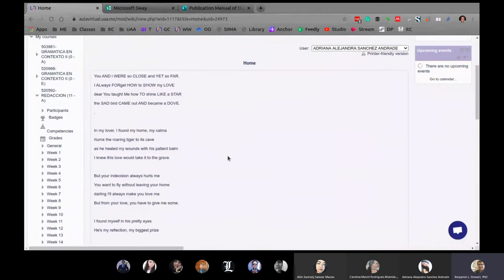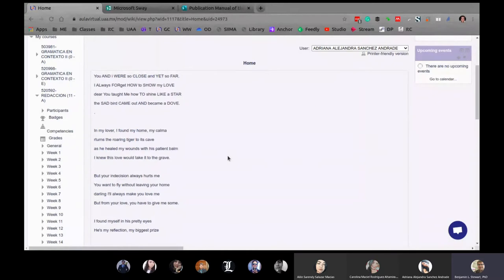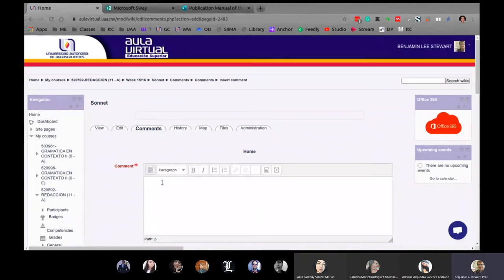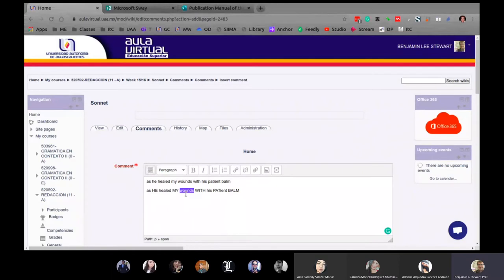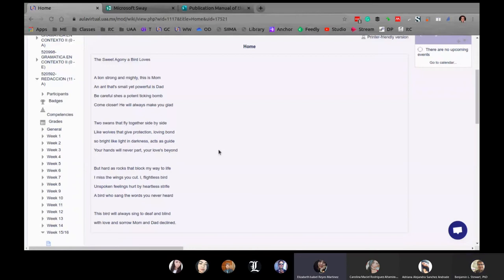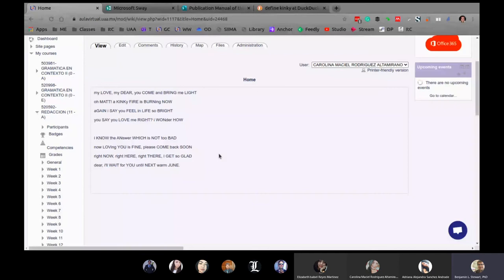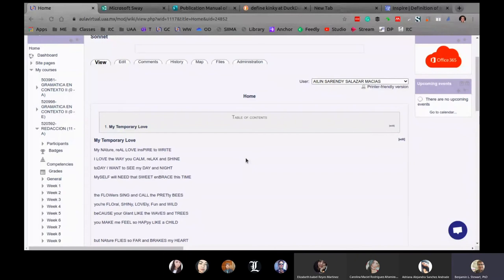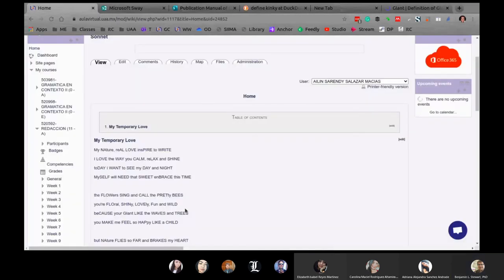Writing Workshop: Sonnet Review